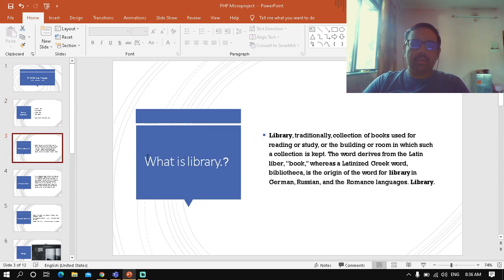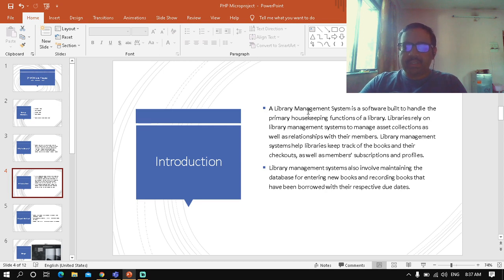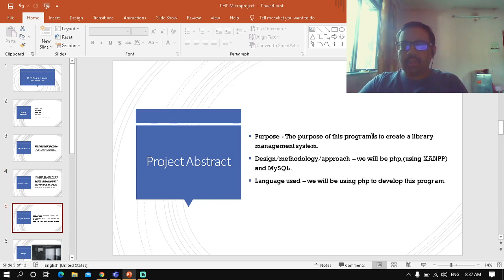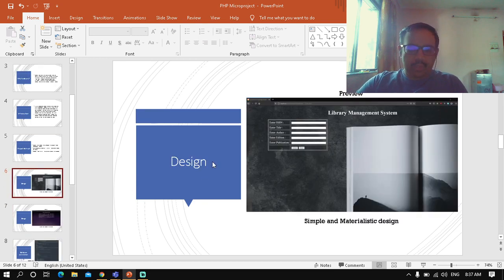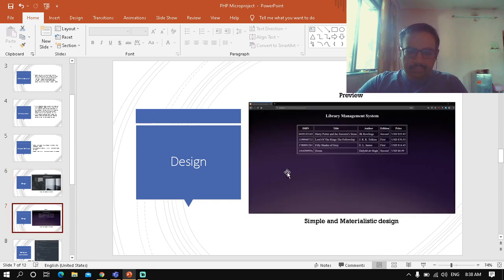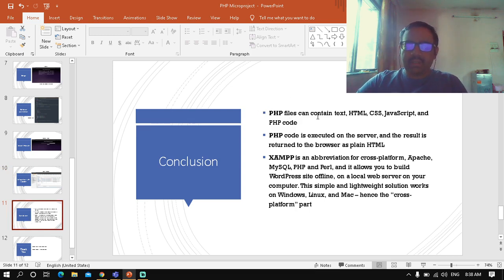Ty PHP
HINGNE CAMPUS

NARHE CAMPUS